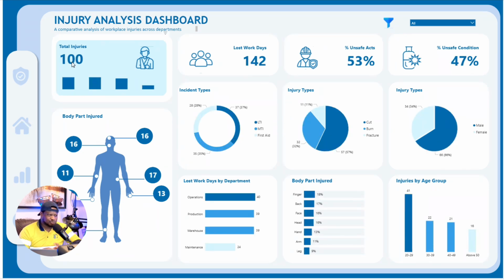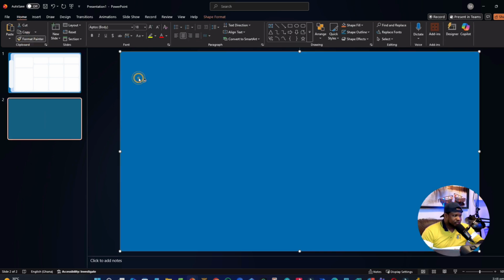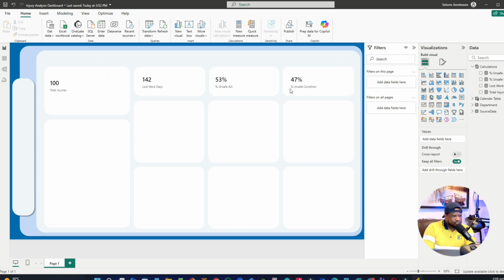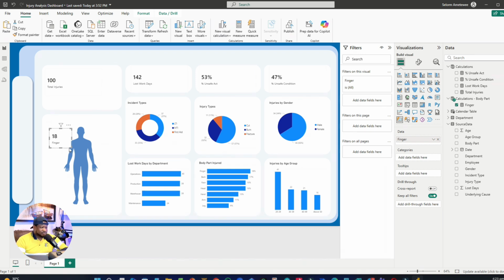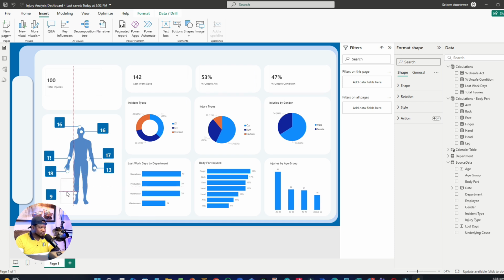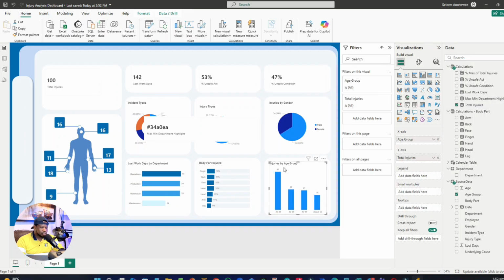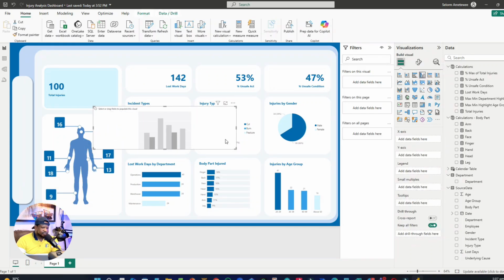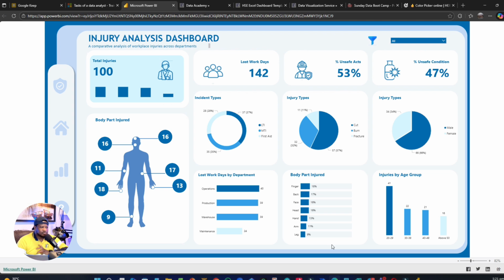How to Analyze Injury Data in Power BI | HSE & Safety Analytics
In this video, I walk you through a complete, real-world analysis of an Injury Classification Dataset — the kind used daily by HSE professionals to understand workplace safety performance.

You’ll see the full analytics workflow from start to finish:

✨ Identifying the dataset and understanding the fields
✨ Cleaning and transforming the data in Power Query
✨ Building a proper data model
✨ Creating relevant DAX calculations
✨ Developing visuals to uncover meaningful insights

Together, we answer some of the most important injury-related questions every organization should be tracking:

1️⃣ Total Injuries — How many cases were recorded?
2️⃣ Total Lost Days — What is the impact on productivity?
3️⃣ % Unsafe Acts & Unsafe Conditions — What’s driving these injuries?
4️⃣ Types of Incidents Leading to Injuries
5️⃣ Most Common Injury Types
6️⃣ Departments with the Highest Lost Days
7️⃣ Most Frequently Injured Body Parts
8️⃣ % Contribution of Each Body Part
9️⃣ Injury Breakdown by Gender
🔟 Injury Breakdown by Age

By the end of the session, we extract powerful, actionable insights that will help top management make data-driven decisions on where to channel more resources and strengthen controls to prevent workplace accidents.

If you’re learning HSE Data Analytics, working on Power BI projects, or looking to improve your safety reporting — this video is for you.

📌 Watch now and level up your safety analytics skills!